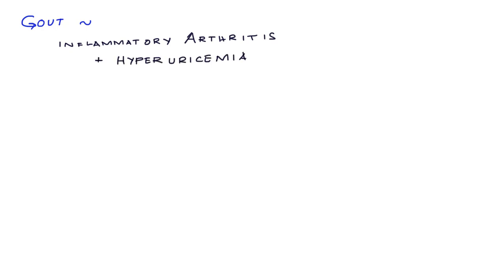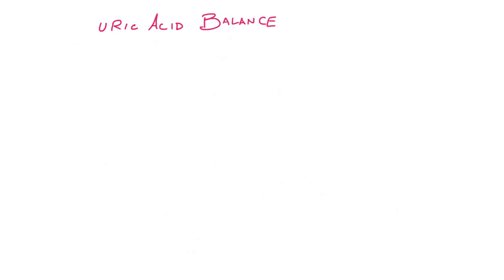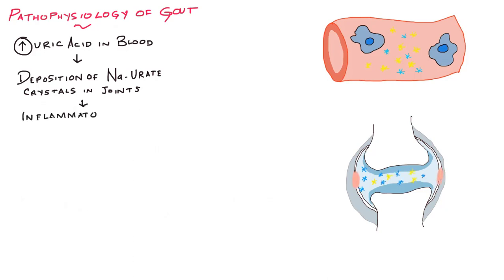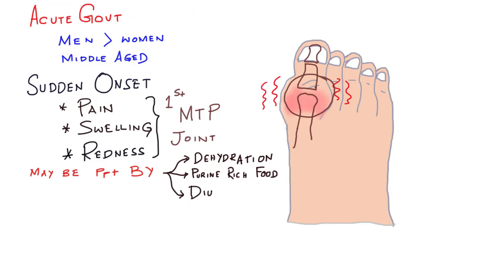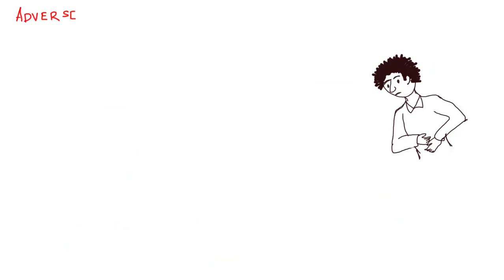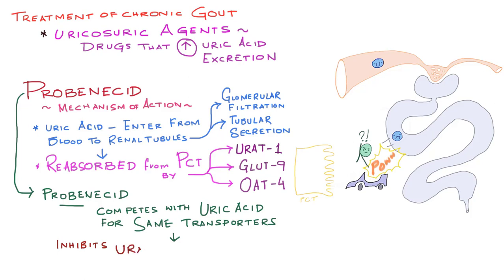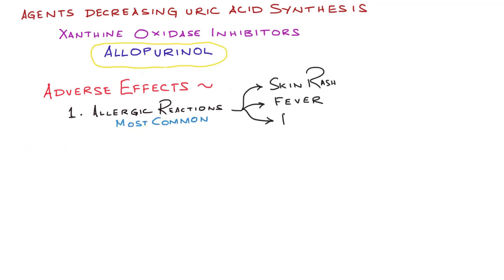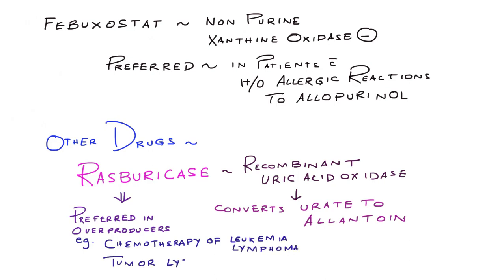Overview of Gout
Hi there!
Here's a brief overview of the pathology and pharmacotherapy of gout 😊